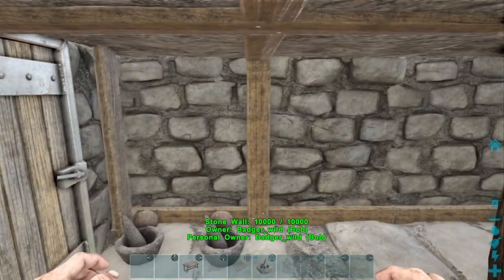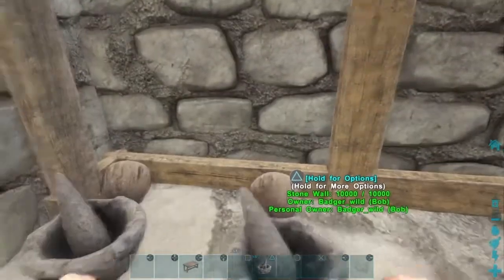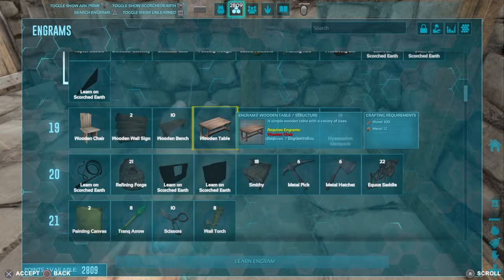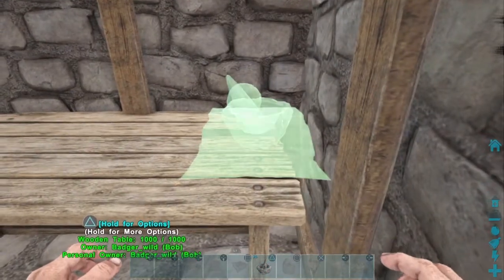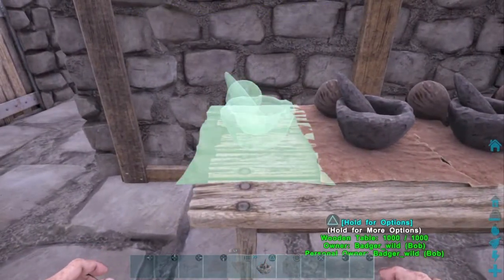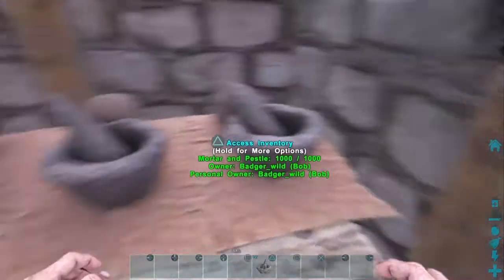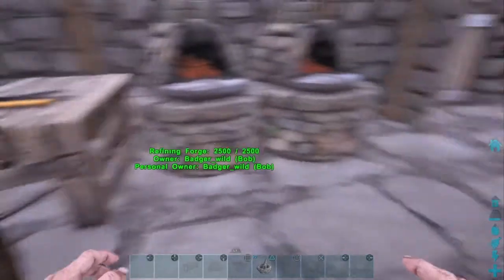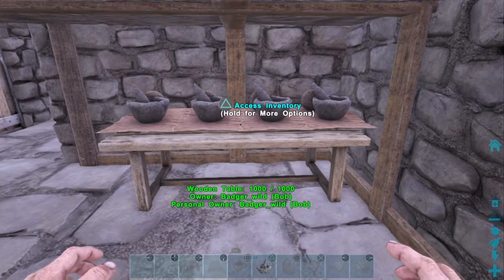Ark Tips And Tricks How To Make A Professional Mortar And Pedestal Station.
How do you win a fight in Ark Survival Evolved when you got only one arrow and no prayer, two words "fight dirty"

Video was recorded and edited using Playstation SHAREfactory.

Commentary was recorded with a turtle beach stealth 400 head set

You awaken to find yourself in the Ark, a land full of danger, death, and dinosaurs! You are not at the top of the food chain you are a specimen who must survive. Ark Survival Evolved is a survival crafting multyplayer game based in a prehistoric land.Survival Evolved you must use your cunning to out craft, out think and out build not only the Ark ecosystem but others who are trapped with you. You don't have to fight everyone or every thing in Ark, it is easier to survive with others ether by joining a tribe or forming an alliance with other tribes. You can also tame most of the Ark wild life and use them to advance your tribe further faster. I Ark Survival Evolved gives PS4 players the chance to answer the age old question, if man walked with dinosaurs would he still be at the top or running at the bottom. Find out in Ark Survival Evolved on PS4.